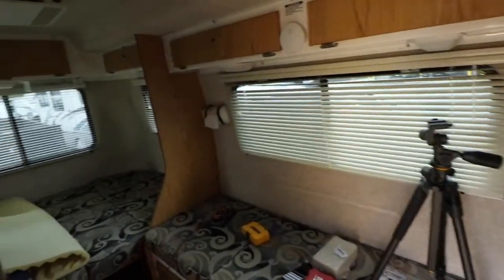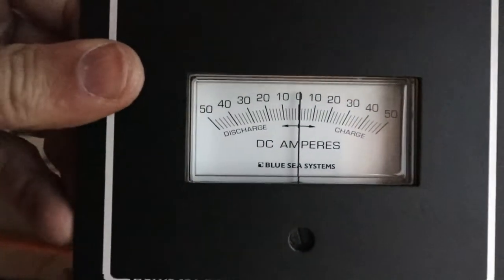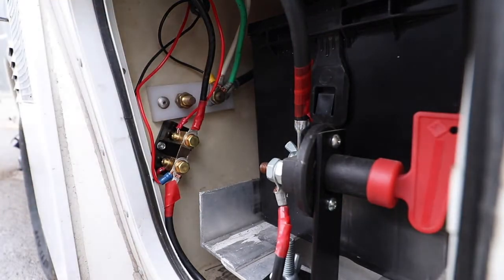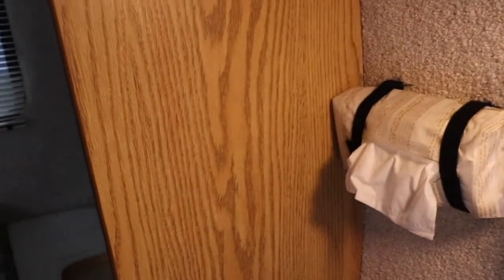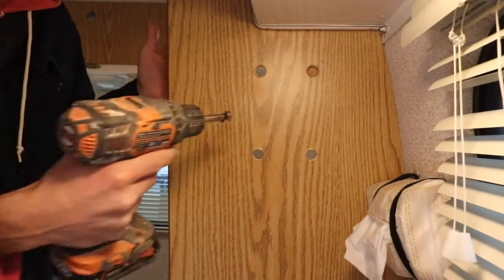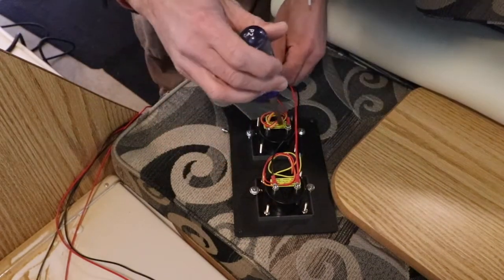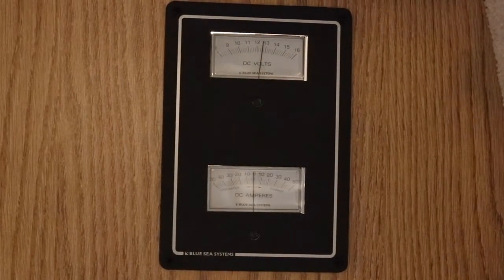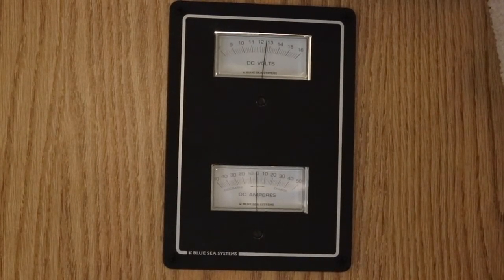Installing an Ammeter, Shunt and a Voltmeter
Installing an analog Blue Sea Systems Zero Center Ammeter and a Voltmeter in a 2012 17 foot Casita Spirit Deluxe. The ammeter combined with the voltmeter is very helpful for monitoring the battery.

Blue Sea Systems Zero Center Ammeter

Blue Sea Systems Voltmeter

Cheap Analog Voltmeter